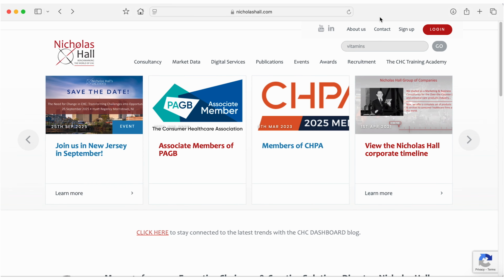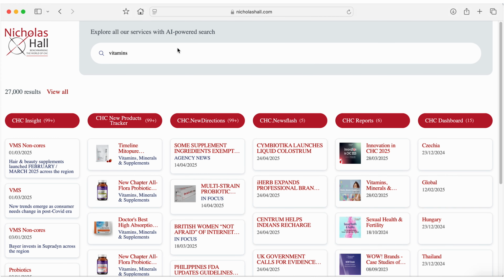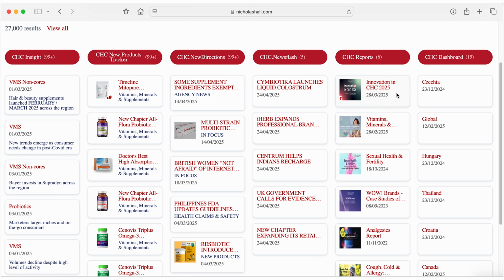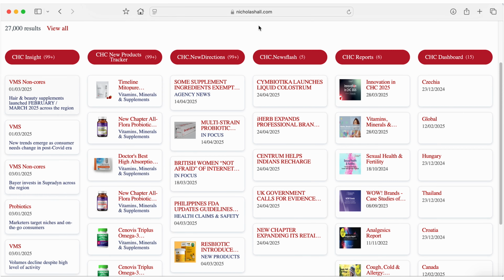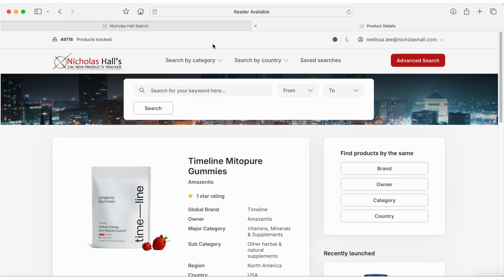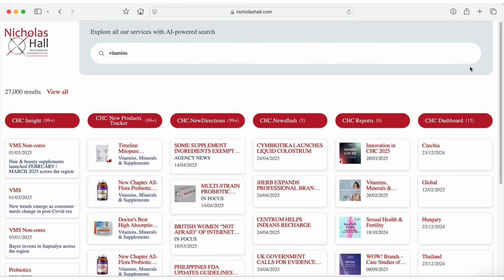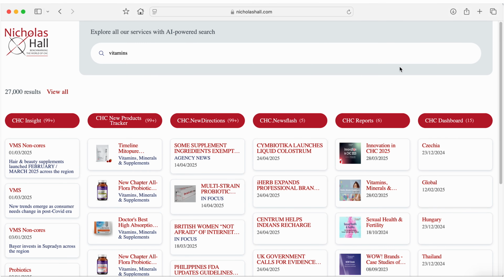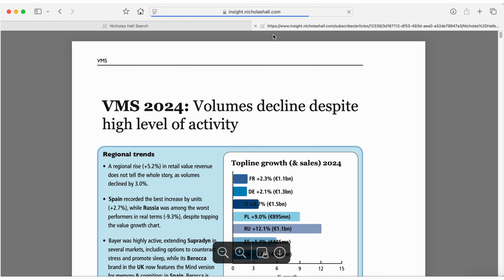How to use Nicholas Hall's AI powered search tool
Here's a quick demo of where to find our AI-powered search tool and how to use it to search across all of our services.